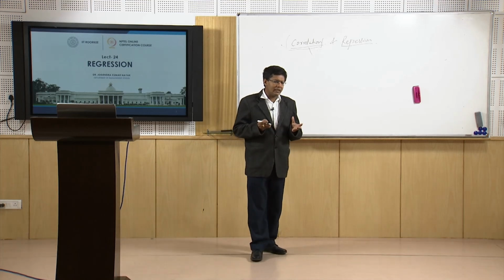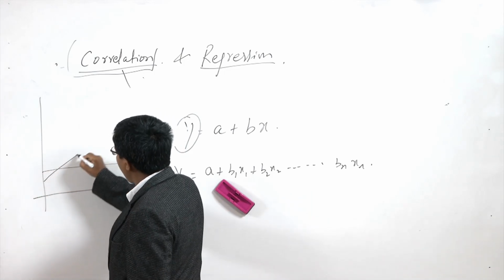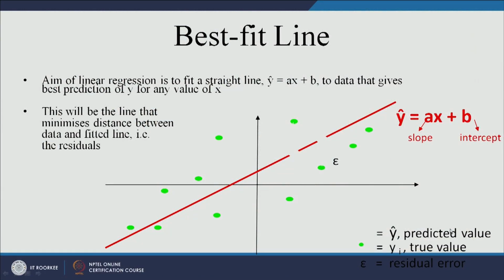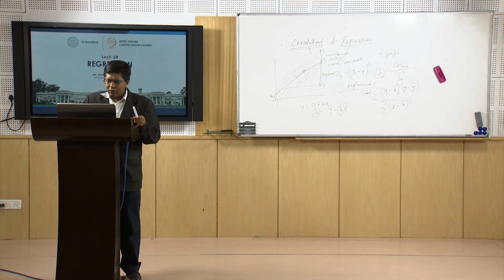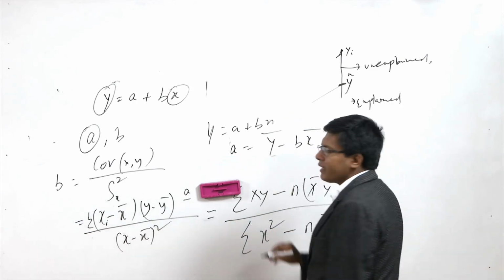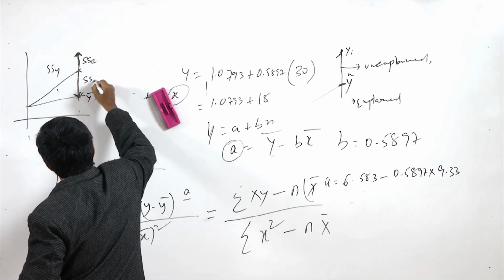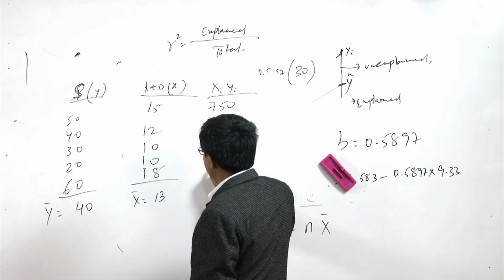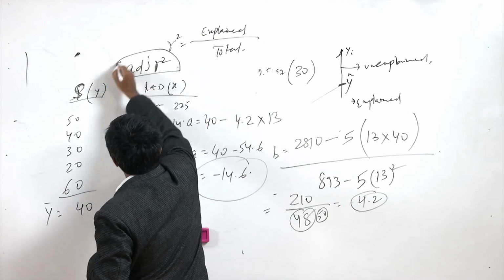Lecture 24- Regression